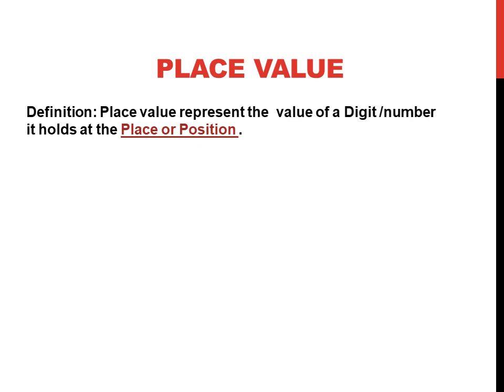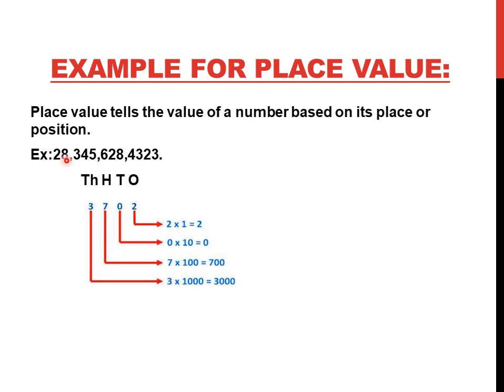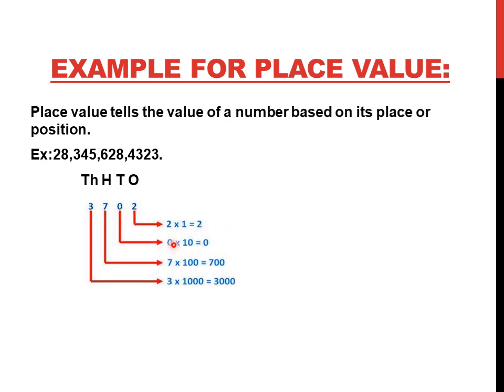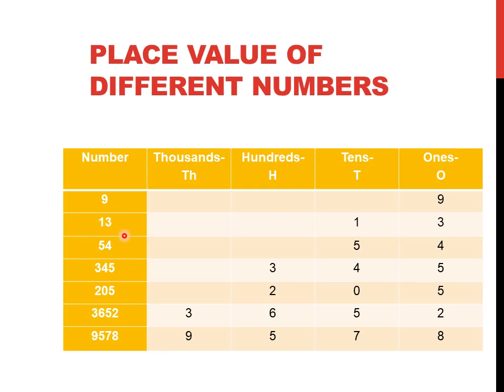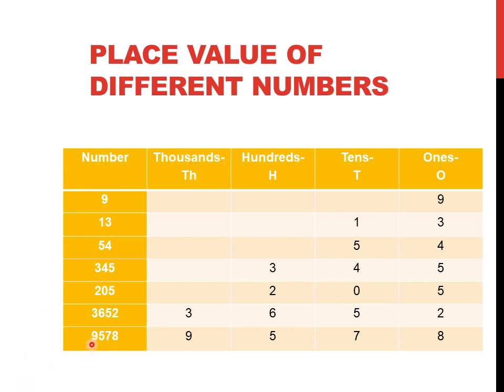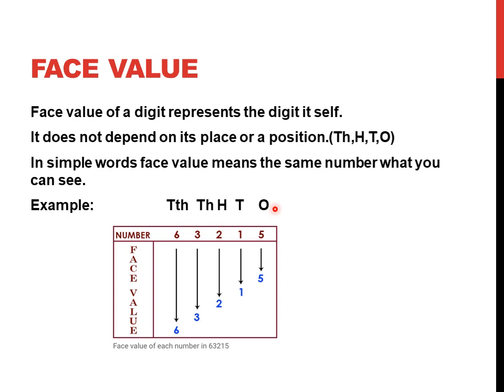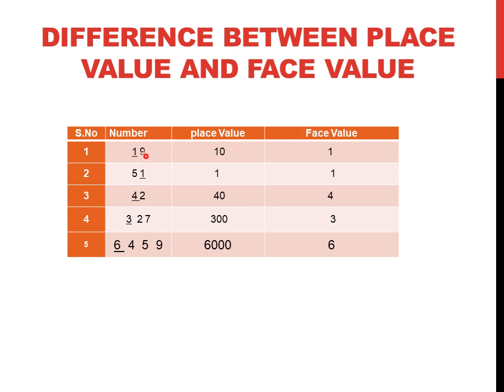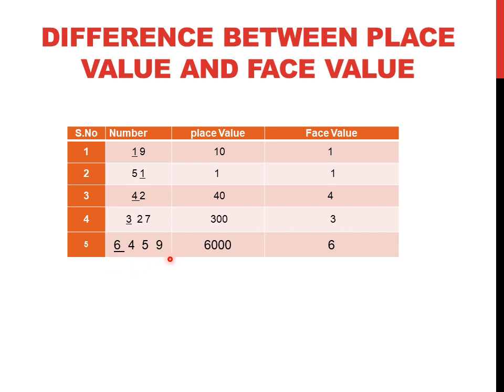The difference between Place value &Face value for class1,2& 3/Detailed explanation of Place value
Hello friends,
 today i am sharing an educational video for the first time in our channel, thinking that it is good to share my knowledge through these videos it will help the children during this lockdown,i am working as a teacher, this video is done by me. give me your valuable comments about this video for future uploads.